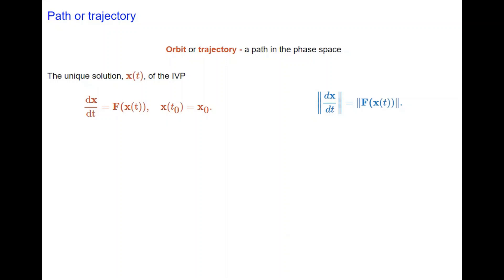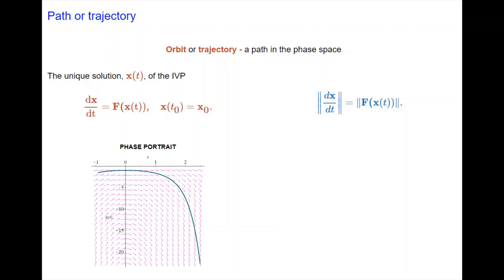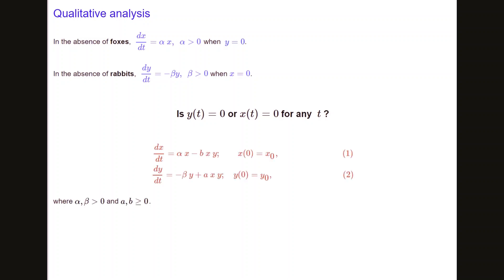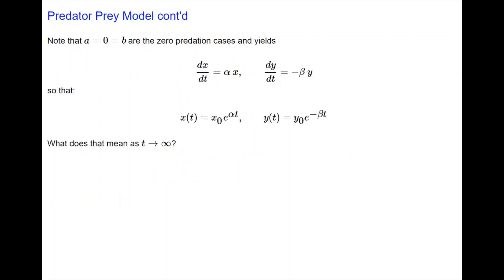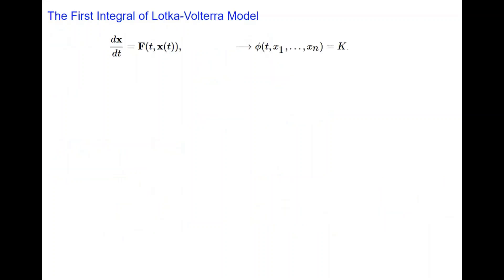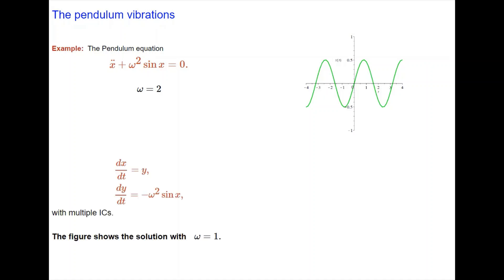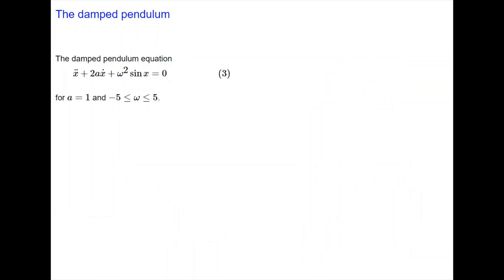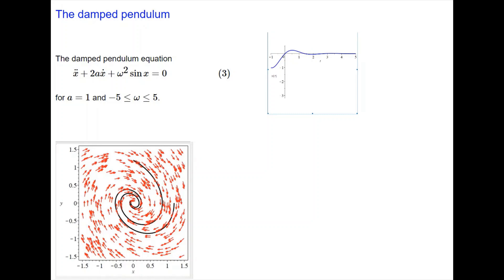The predator-prey modelling | Mathematics for science and engineering | SσlvenԐvσlve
In this lecture we analyse a predator-prey model in terms of its dynamical system and its phase portrait. We also discuss some more examples of phase portraits for the sake of clarity and understanding. There are plenty of challenging exercises at our website for rigorous practice. SσlvenԐvσlve is committed to students' smooth growth in their advanced studies of science, engineering, business and finance programs. We offer assistance to recover shortfalls in mathematical ideas that may cause students to take additional semesters in their degree programs.